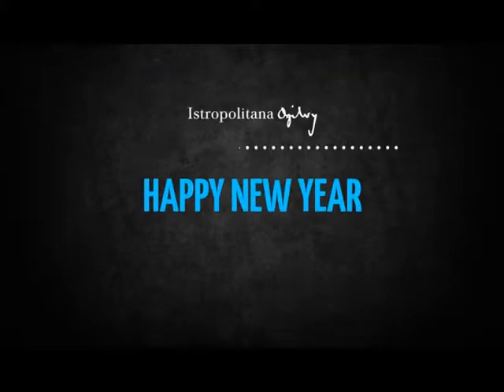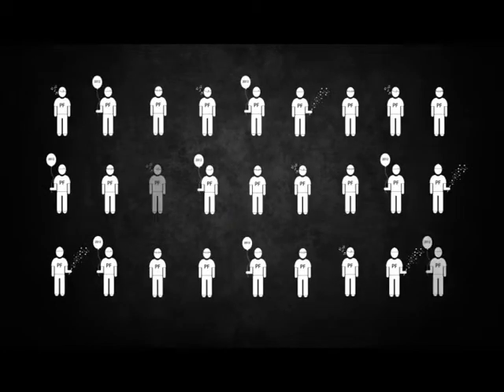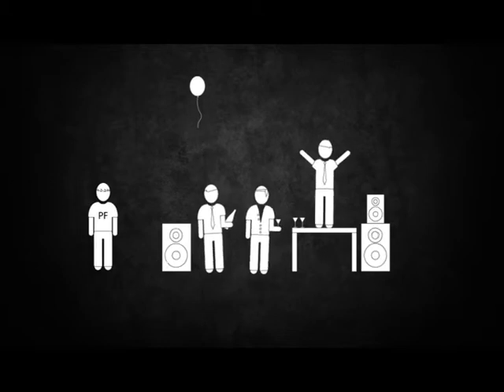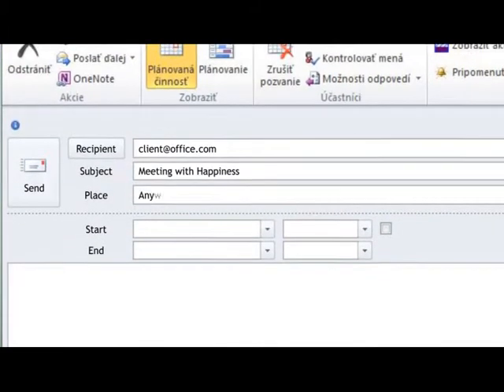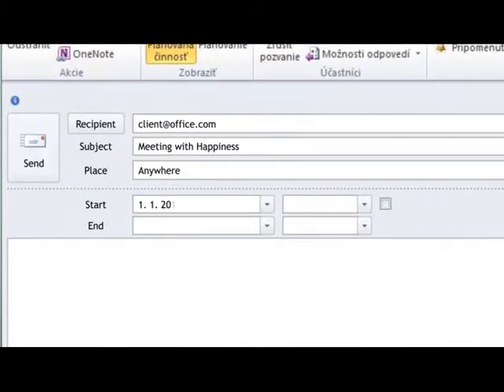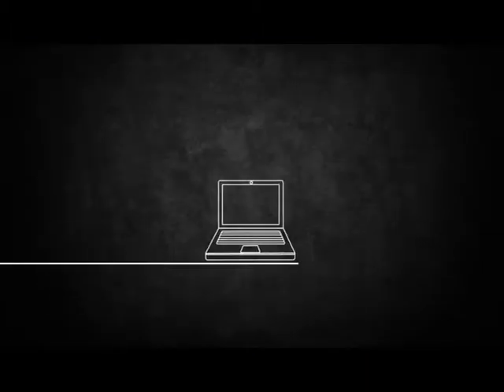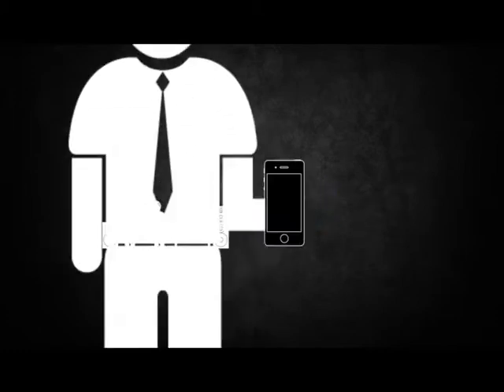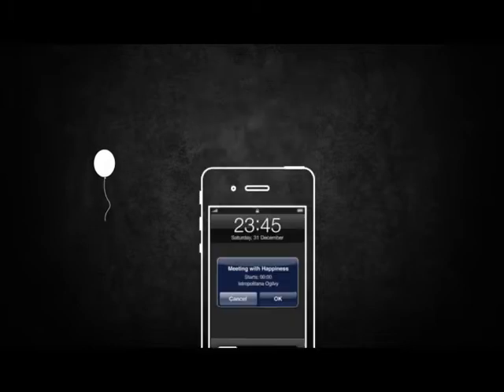Meeting with Happiness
The main idea was to create a New Year's greeting which would tell our clients that we are at home in the world of online.